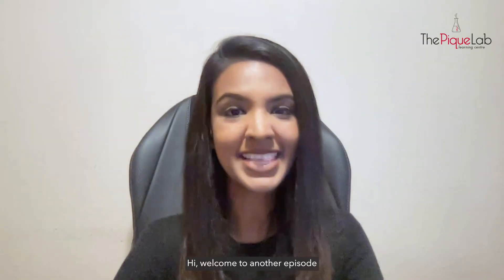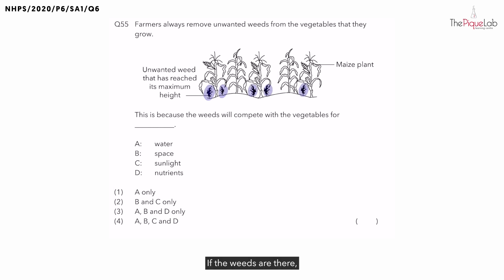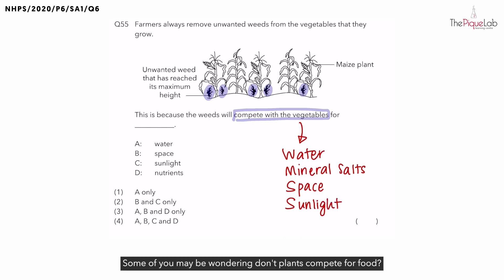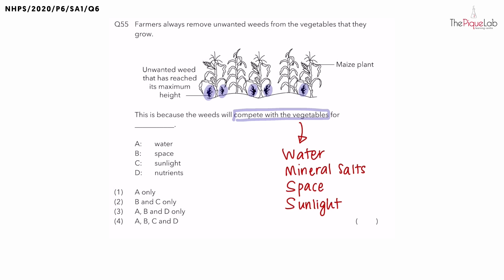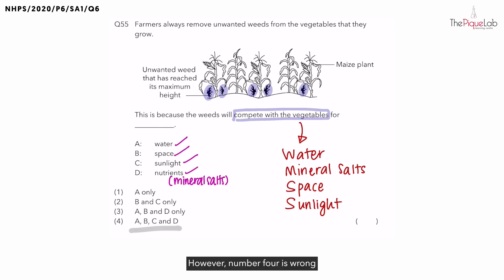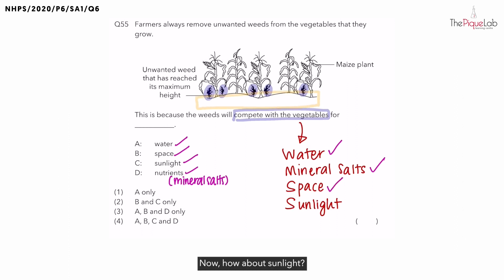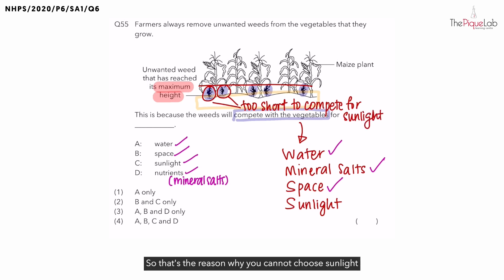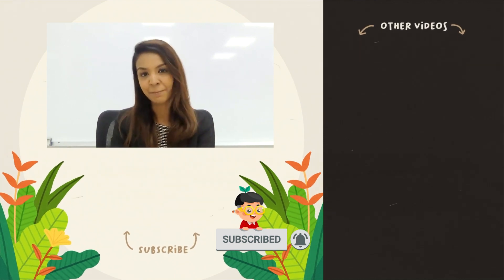PSLE SCIENCE MADE SIMPLE EP79 | Seed Dispersal | What Will These Weeds Compete For? 🥊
In this PSLE Science Made Simple episode, Ms. Joanna will be analysing a 2020 Primary 6 Science examination question on the topic of Seed Dispersal from Nan Hua Primary School (NHPS). Watch closely as she shares her approach in tackling this question on Seed Dispersal!